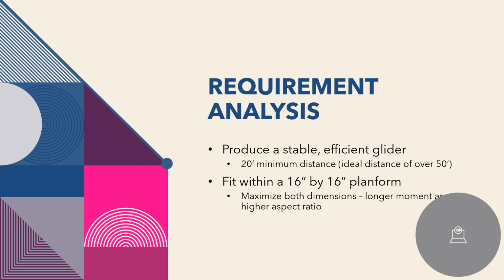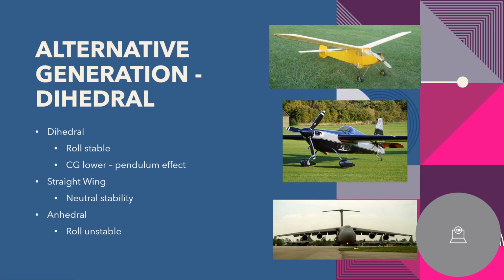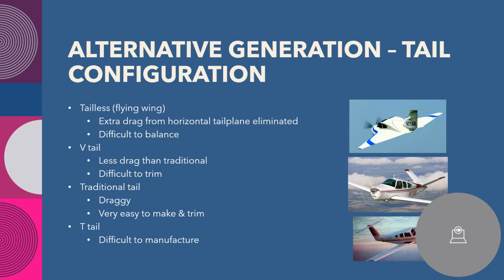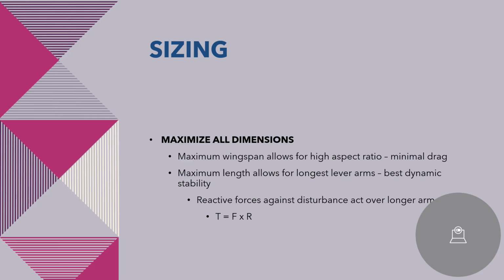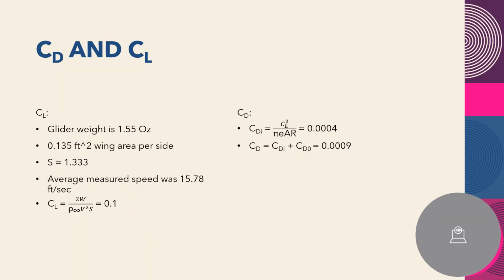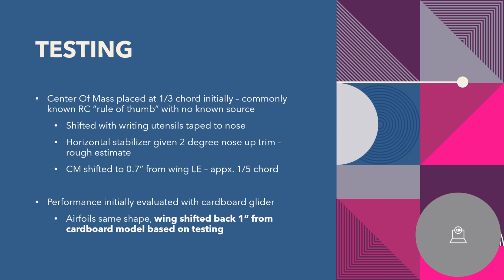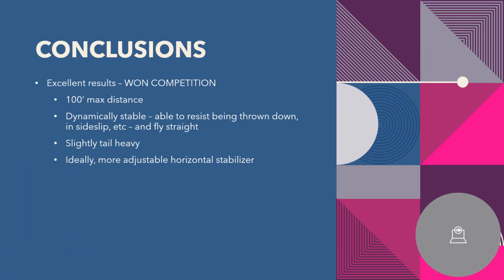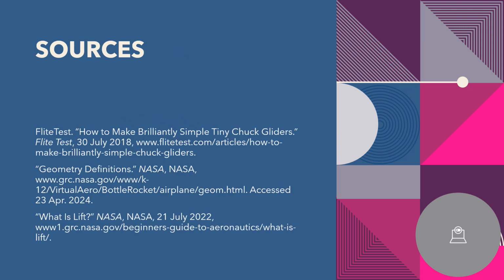AE 1601 Glider project